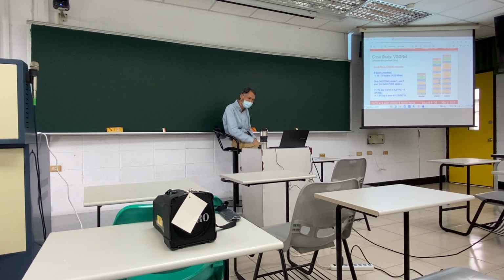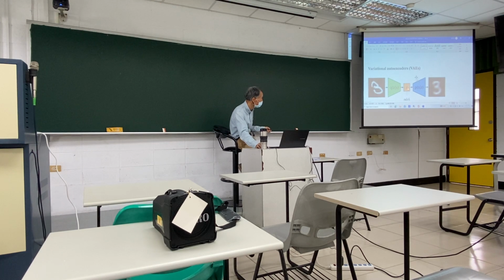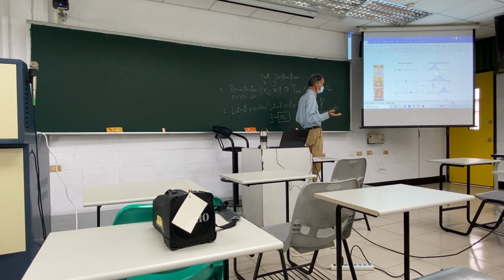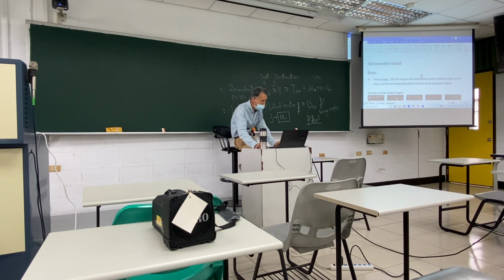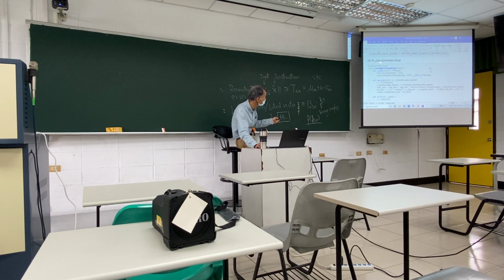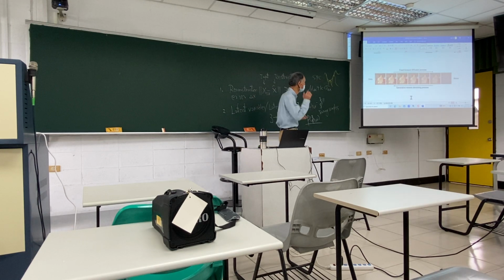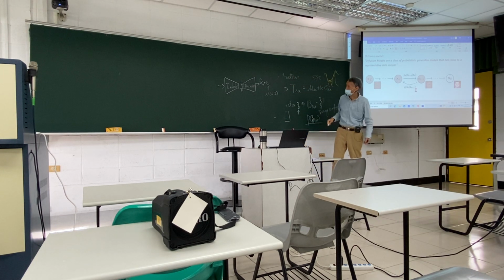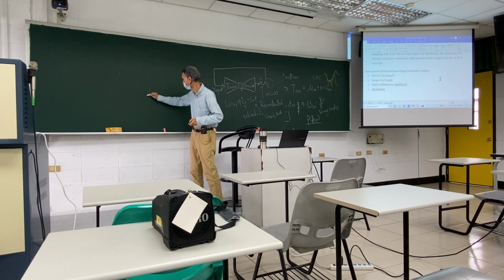[112/12/12] YuanZe University -Machine vision(上學期）Lesson 13.1